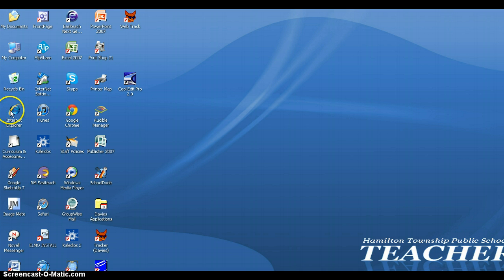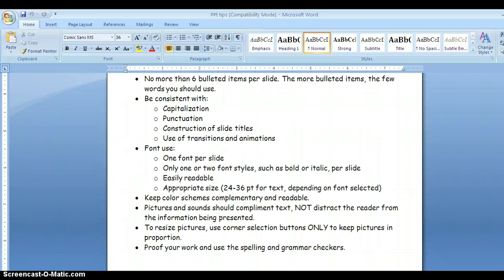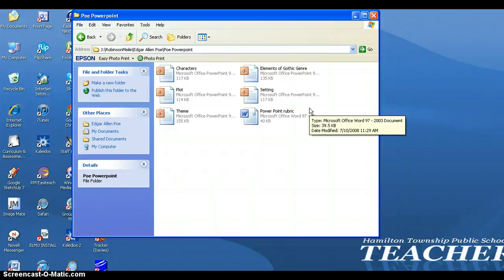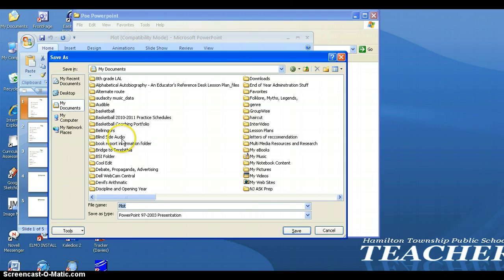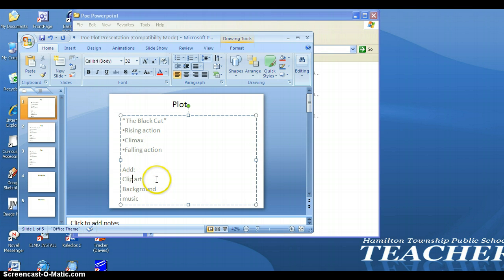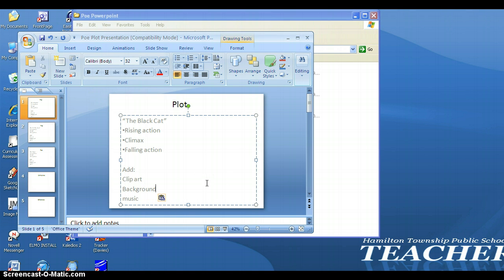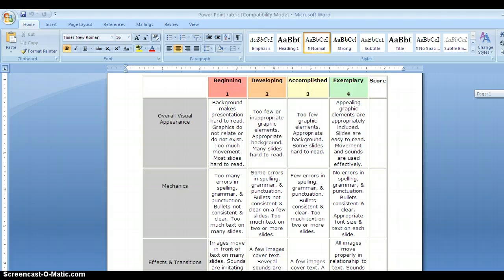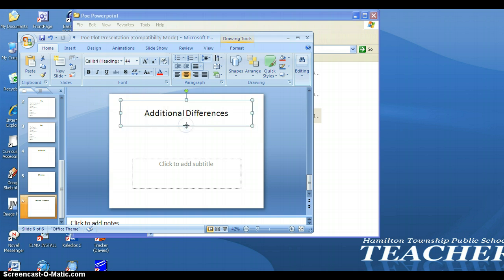Poe PowerPoint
Poe PowerPoint project